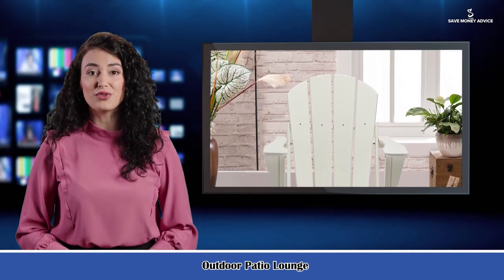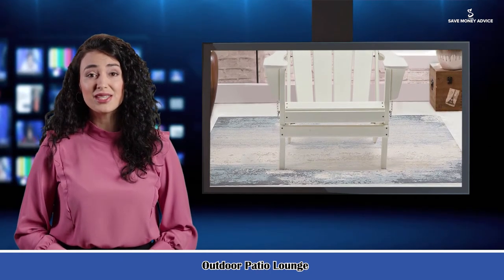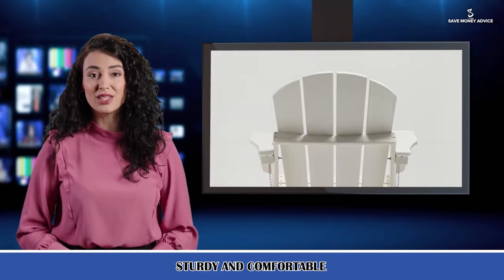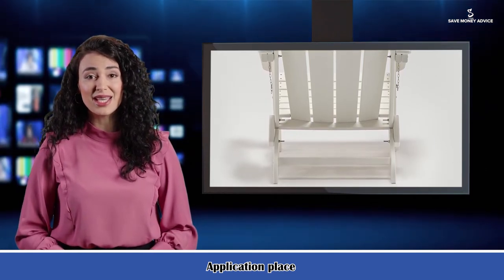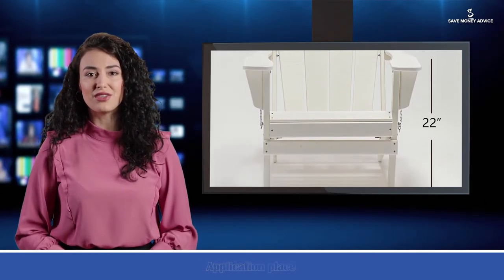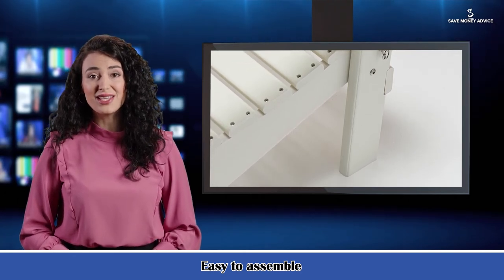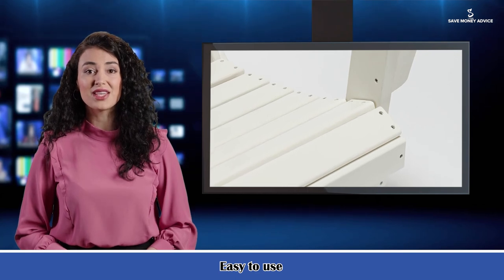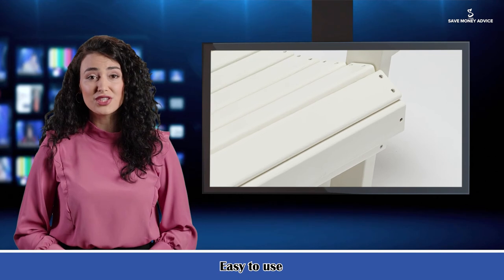Outdoor Patio Lounge Chair Sturdy & Comfortable Application Place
Welcome to our HOME DECOR CREATIVE  channel, Follow me and I'm your shopping guide!

Product Description!

One-Step Folding and Move to Anywhere, Carry with Light Duty, Save Space, Easy to Store.Folding design makes it simple to store away when not in use while the lightweight frame makes it easy to relocate...Large Seat, Tall Backrest, Wide Armrest designed ergonomically. Perfect for around the fire pit, for front porch decor, use as patio chairs, balcony set, and poolside seating.Wherever it's set up and placed, it provides fantastic comfort and coziness...This Adirondack Chair is Packed in Box to Save Shipping, Please Take 30 Minutes to Assemble them from Different Parts According to User Book Step by Step, You Can Also Paint the Natural Wood to Any Color as You Like..